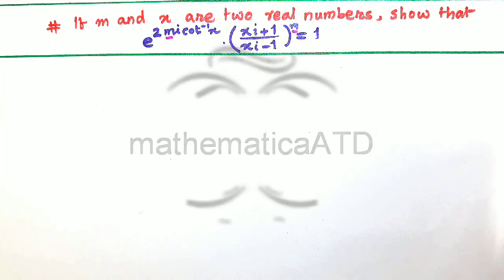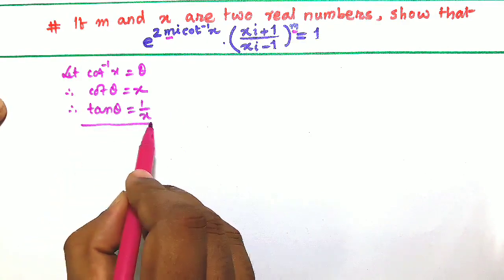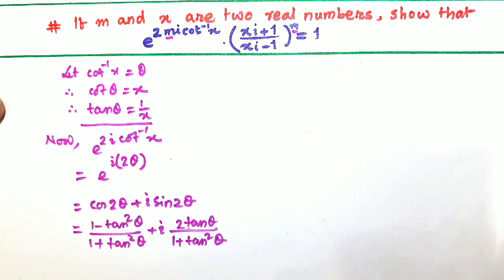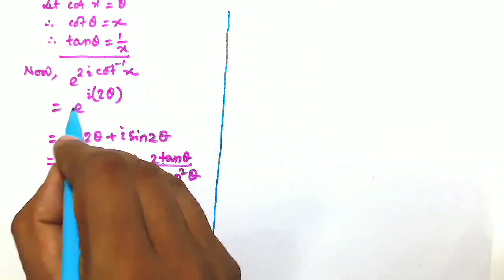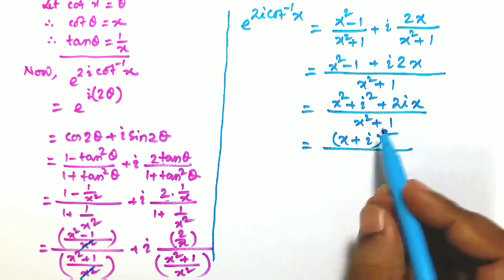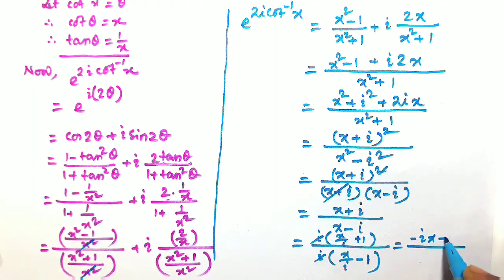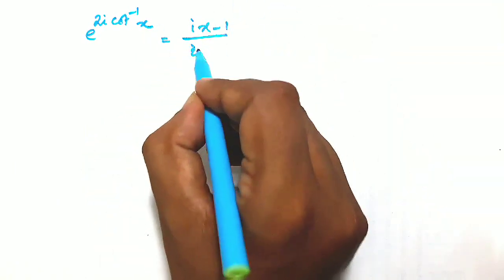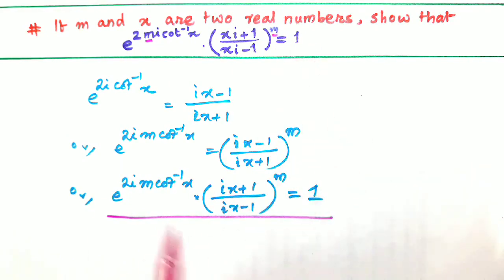Complex Numbers | Most important example | mathematicaATD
The example shown here is a wonderful problem. Please watch the complete video.